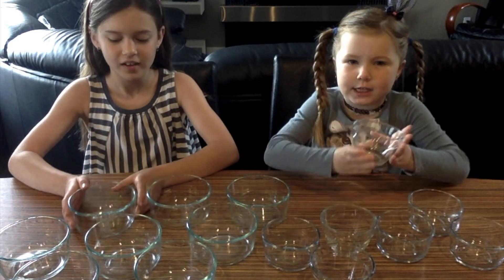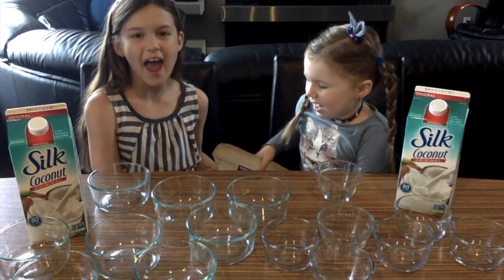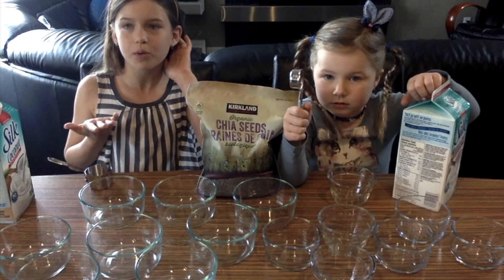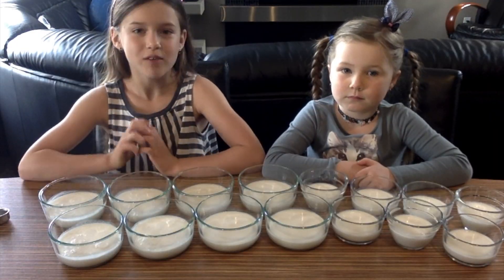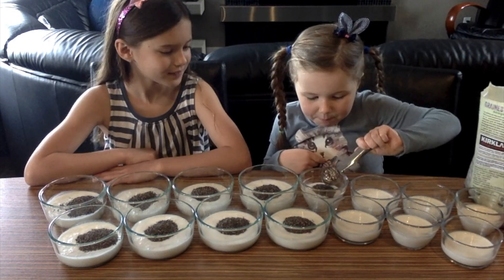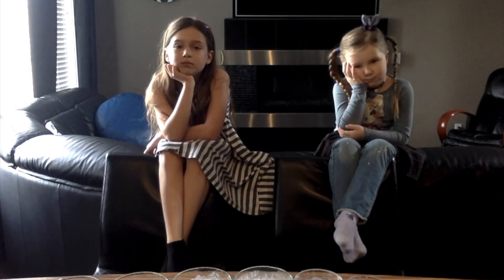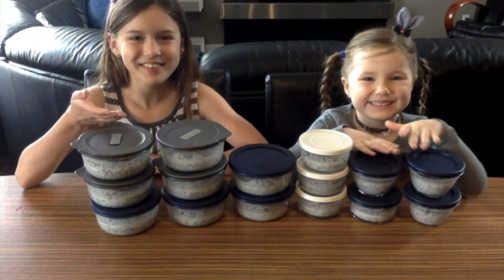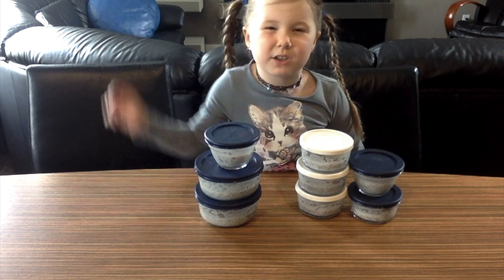How to Make Chia Pudding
Start your day with a delicious and healthy breakfast!
Join us to make a whole week of yummy breakfast.
Tunes... Everglow by Patrick Patrikios